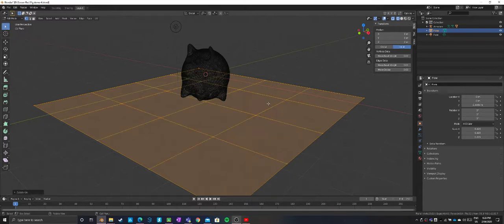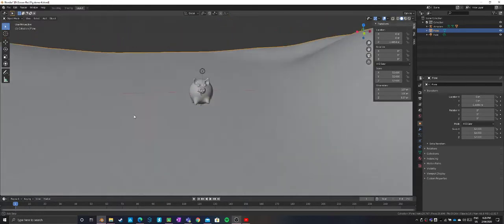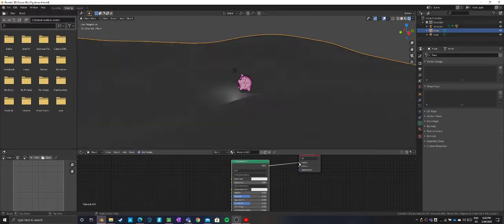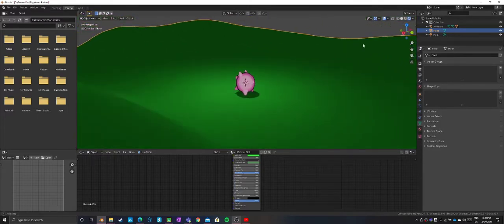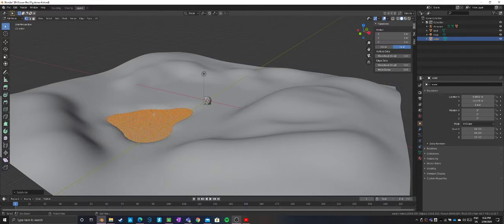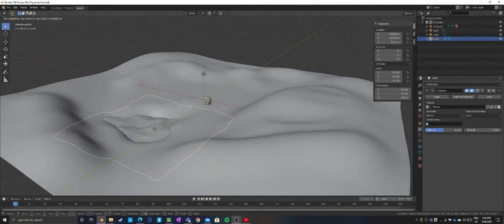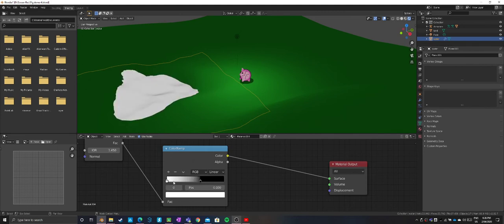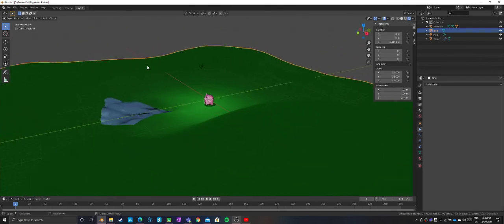Lesson 4 Landscape And Water